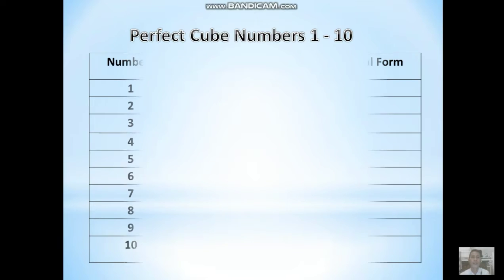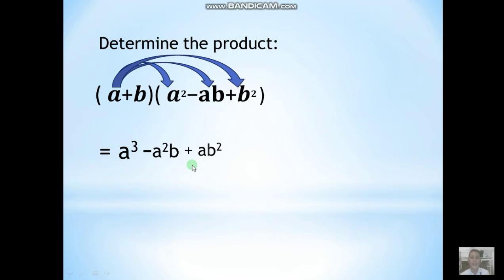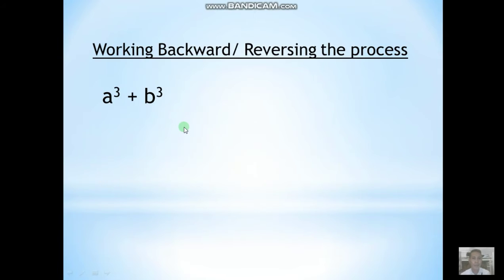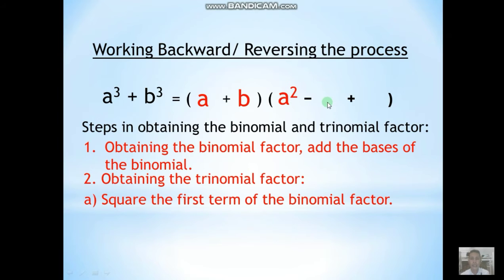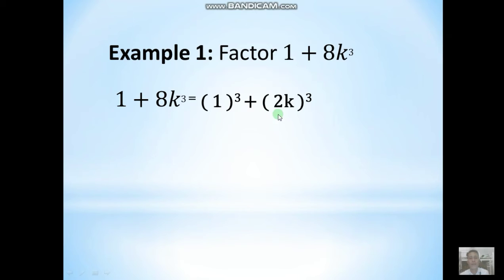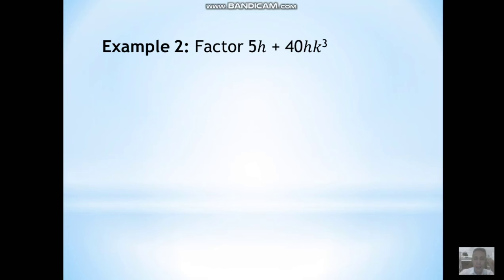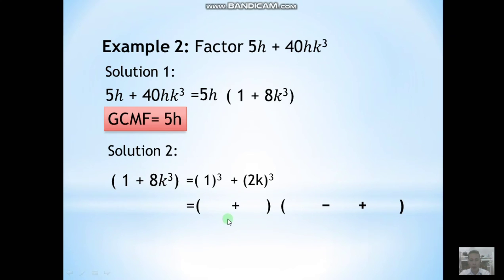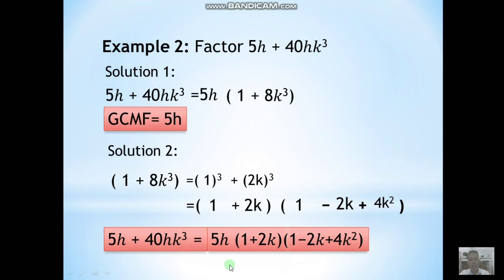Factoring Polynomials Lesson 3 Factoring Sum of Two Cubes-Part 2